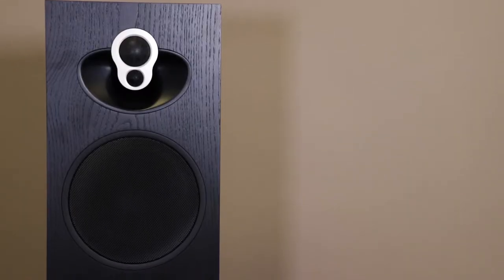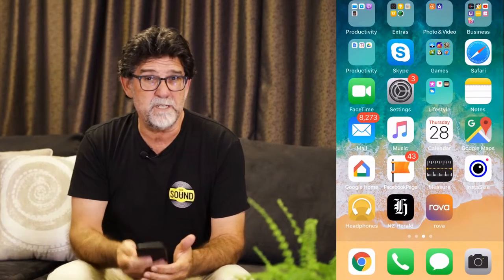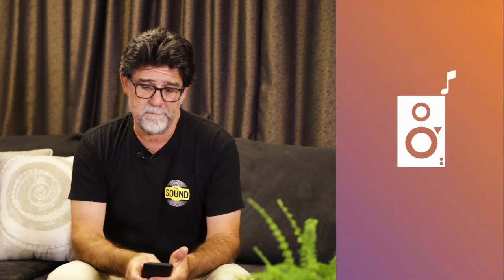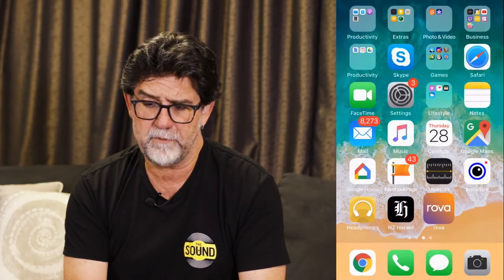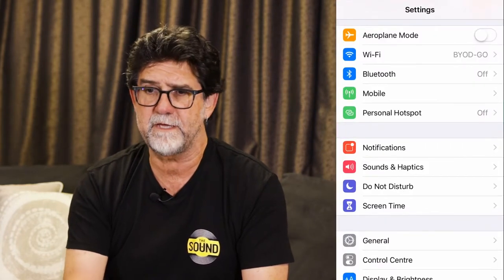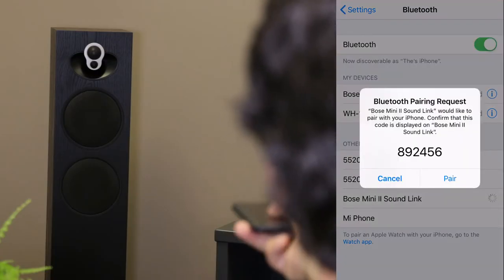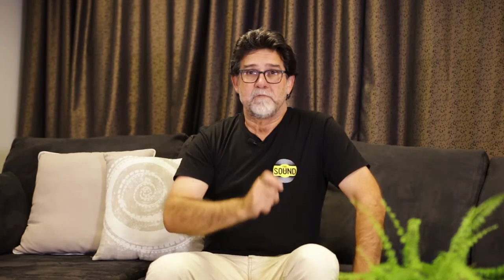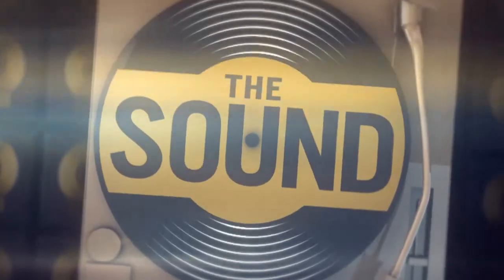How to connect rova via Bluetooth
Here's a short tutorial on how you can connect your rova app to any speakers via Bluetooth.